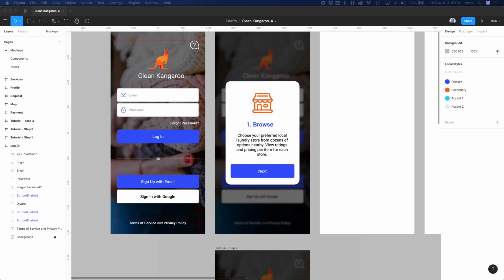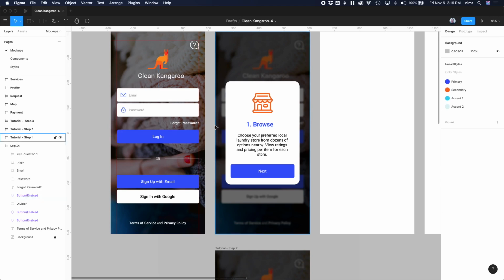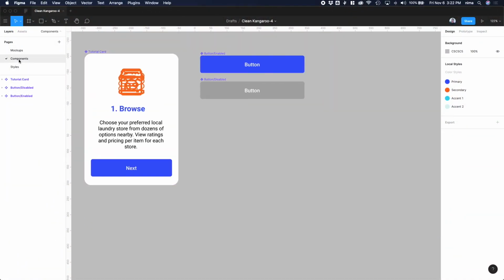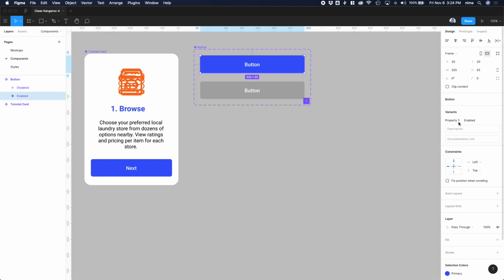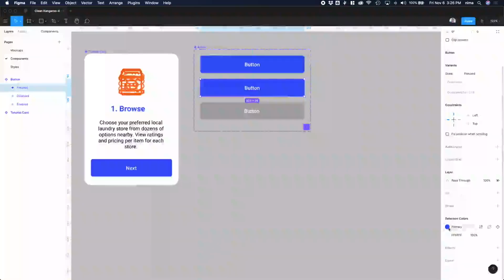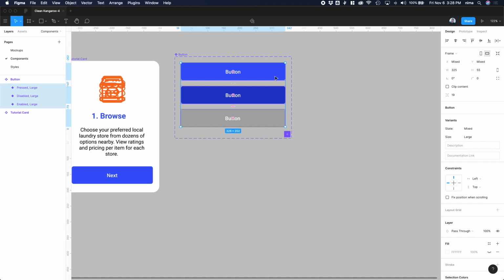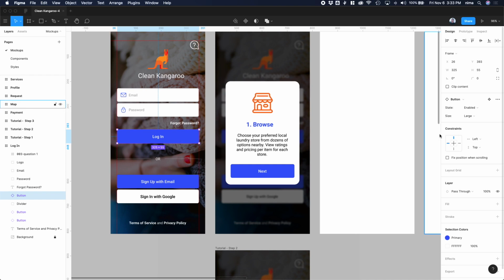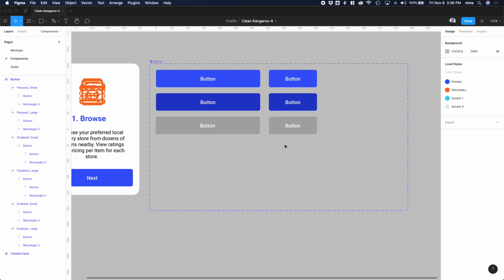419566 13 Using Variants to Create Component Groups Learn Figma: Design a Full Mobile UI UX